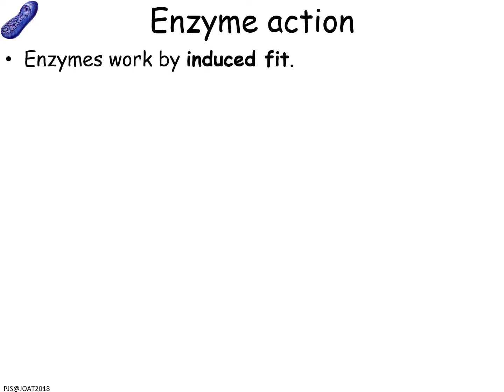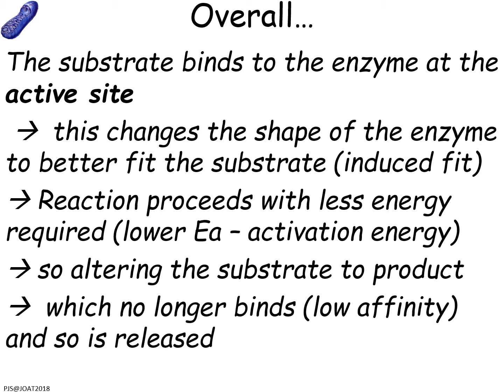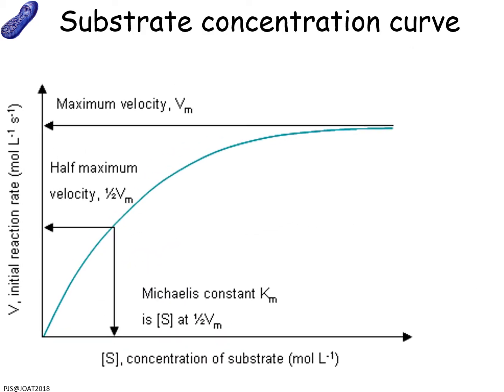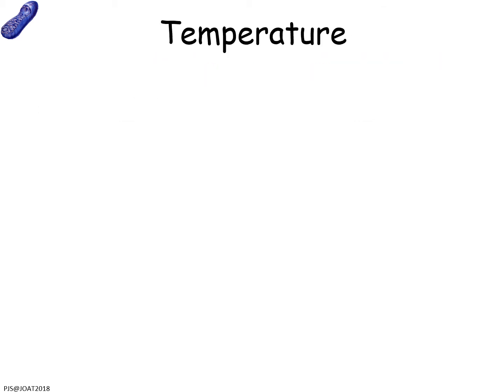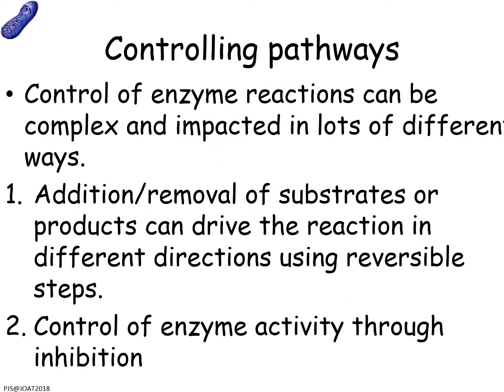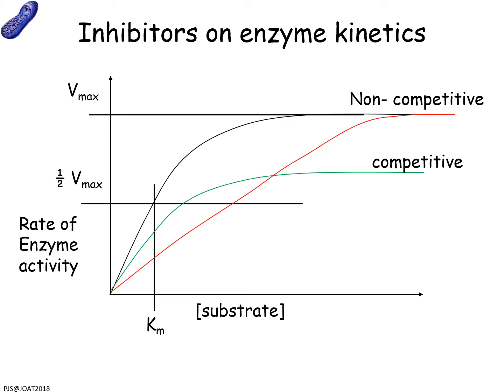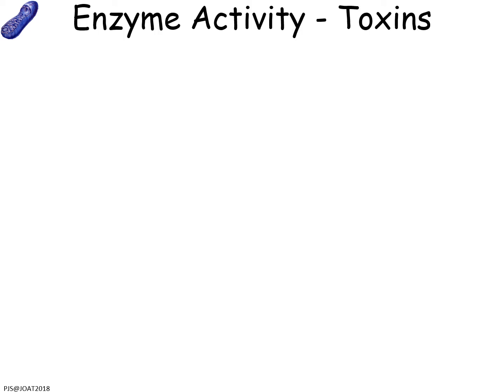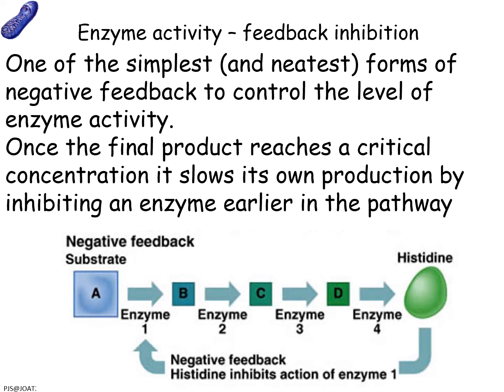BiH MS1c control of pathways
CfE Higher Biology, Metabolism and Survival Unit. Key Area 1 Metabolic Pathways